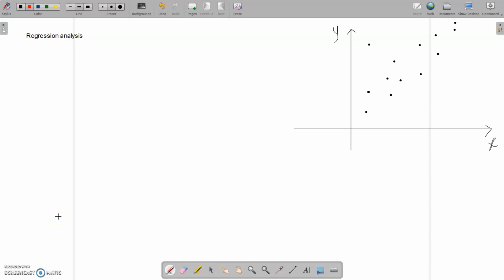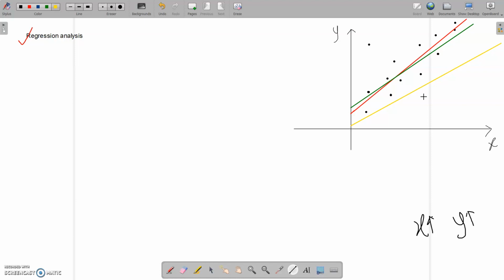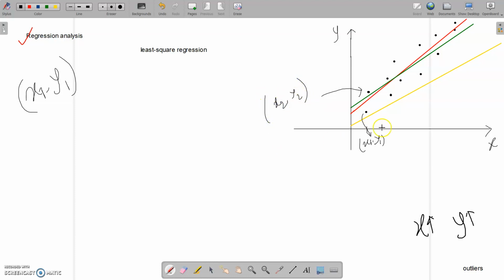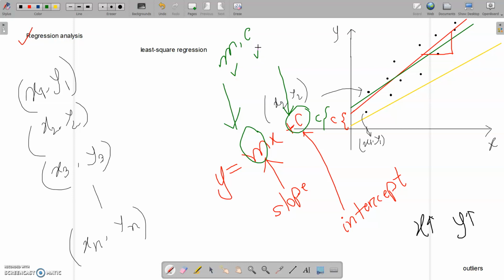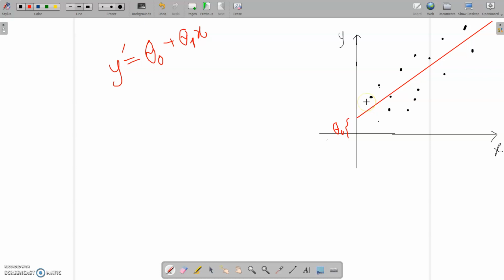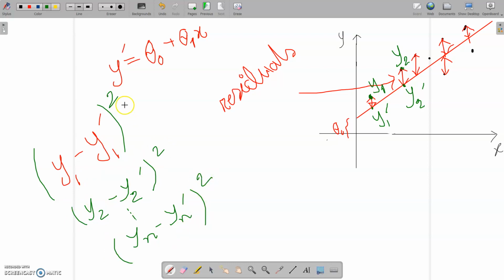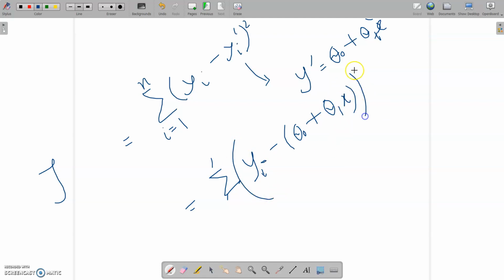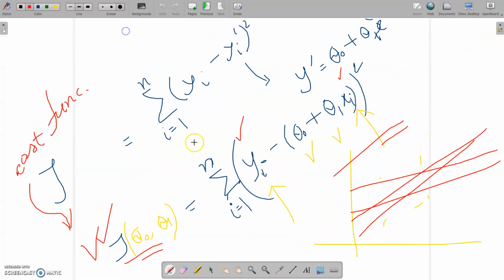Lab 8 Part 2